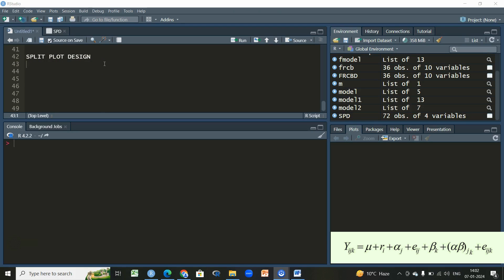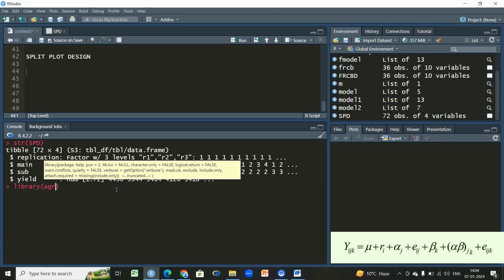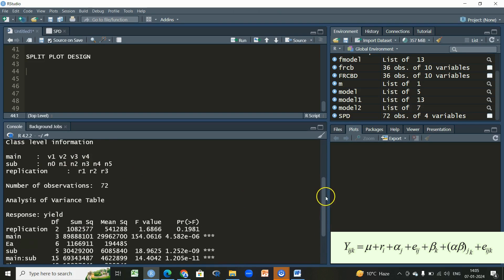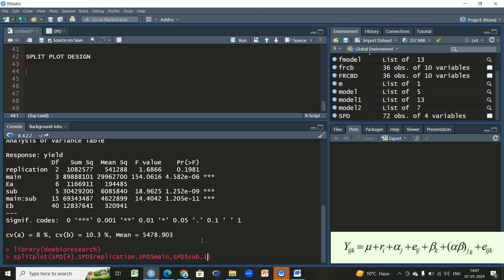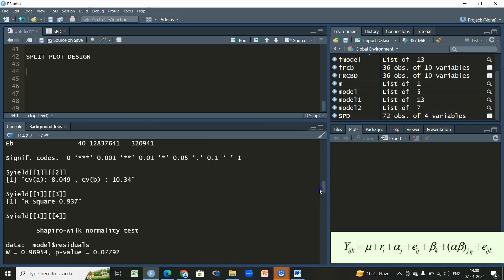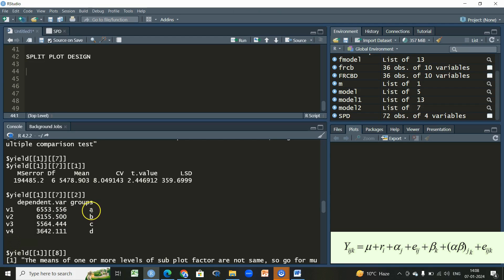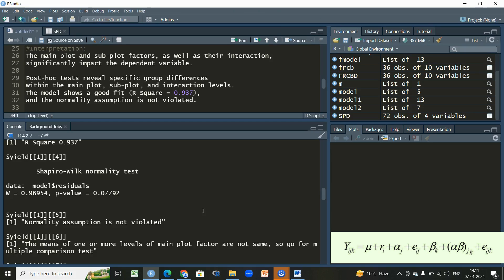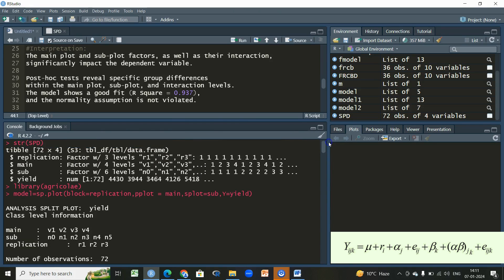Split Plot Design in R STUDIO Agricolae &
SPLIT PLOT DeSIGN
SPD=read.table("clipboard",header=T)
names(SPD)
str(SPD)
SPD$replication=as.factor(SPD$replication)
SPD$main=as.factor(SPD$main)
SPD$sub=as.factor(SPD$sub)
library(agricolae)
attach(SPD)
model = sp.plot(block = replication,pplot = main,splot = sub,Y = yield)
library(doebioresearch)
splitplot(SPD[4],SPD$replication,SPD$main,SPD$sub,1)

block: The effect of the block factor is not statistically significant (p-value = 0.1396), suggesting that differences between blocks are not significant.
main.plot: Highly significant effect (p-value = 4.582e-06), indicating that the main plot factor has a significant impact on the dependent variable.
Ea: No information about the specific test or factors associated with "Ea" is provided.
sub.plot: Significant effect (p-value = 1.252e-09), suggesting that the sub-plot factor also has a significant impact.
main.plot:sub.plot: Highly significant interaction effect between the main plot and sub-plot factors (p-value = 1.205e-11).
Eb: No information about the specific test or factors associated with "Eb" is provided.
Post-hoc Analysis (Multiple Comparison Tests):
Main Plot Factor:

LSD (Least Significant Difference) test indicates that the means of at least one level in the main plot factor are different.
Groups "a," "b," "c," "d" have different means.
Sub Plot Factor:

LSD test indicates that the means of at least one level in the sub plot factor are different.
Groups "a" and "b" have different means.
Interaction Effect:

LSD test indicates that the means of at least one level in the interaction are different.
Multiple comparisons for different combinations of main and sub-plot levels are provided.
Additional Information:
Coefficient of Variation (CV):

CV(a): 8.049, CV(b): 10.34 - Indicates the variability in the corresponding factors.
R Square:

R Square = 0.937 - Indicates the proportion of variance in the dependent variable explained by the model.
Normality Test:

Shapiro-Wilk test suggests that the normality assumption is not violated (p-value = 0.07792).
Interpretation:
The main plot and sub-plot factors, as well as their interaction, significantly impact the dependent variable.
Post-hoc tests reveal specific group differences within the main plot, sub-plot, and interaction levels.
The model shows a good fit (R Square = 0.937), and the normality assumption is not violated.